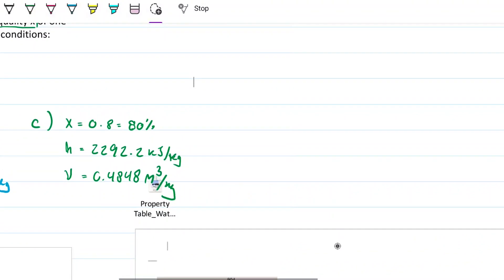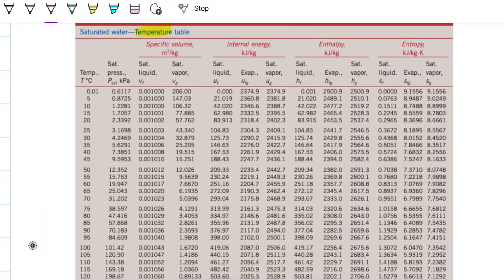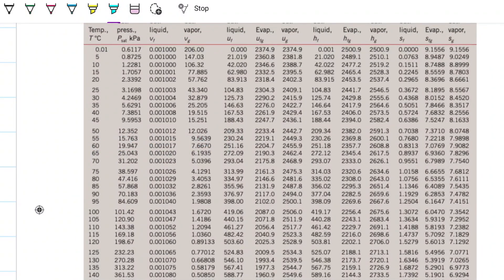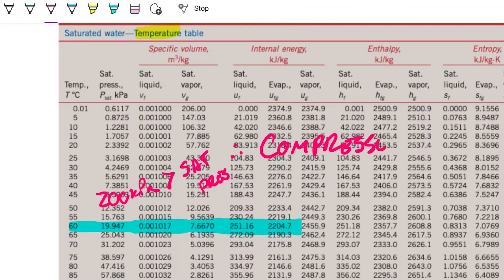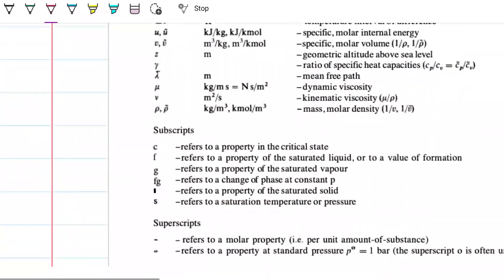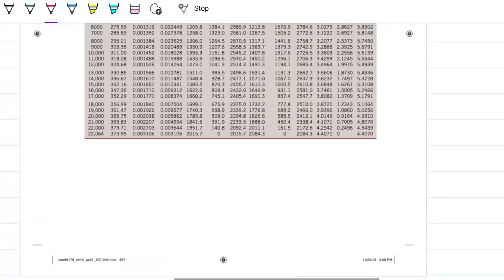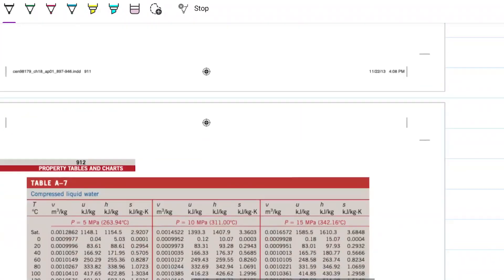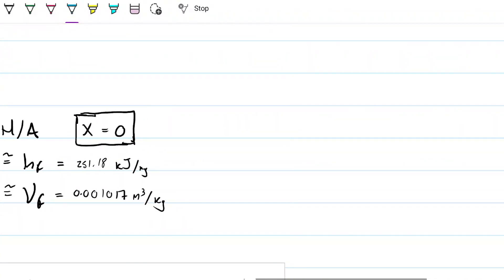Uncovering Properties of Pure Substances in a Closed System (2 of 2) | UNSW | Thermodynamics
In this video (Part 2 of 2), you'll discover the secrets of finding the properties of pure substances in a closed system. We'll focus on uncovering the enthalpy, specific volume, and quality of these substances using thermodynamics principles. Whether you're a student, professional, or just interested in learning about thermodynamics, this guide is perfect for you. Our clear explanations and practical examples will make sure that you understand every step of the process. All the subjects used have already been addressed in previous videos. Everything else comes by analyzing the problem and the system at hand. thermodynamics.

Problem statement: [UNSW] Determine the values of enthalpy h, specific volume v and quality x of one kilogram of water contained in a closed system under the following conditions:
a) saturated liquid at 500ka;
b) saturated vapor at 1MPa;
c) wet steam of quality 0.8 and 300k₽a;
d) 200kPa and 60°C;
e) 500kPa and 200°C.

Answer:
d) x=0
    h=251.18 kJ/kg
    V=0.001017 m3/kg
e) x=100%
    h=2855.8 kJ/kg
    V=0.42503 m3/kg

In this video:
00:00 200kPa and 60°C
08:13 500kPa and 200°C
14:42 Final toughts